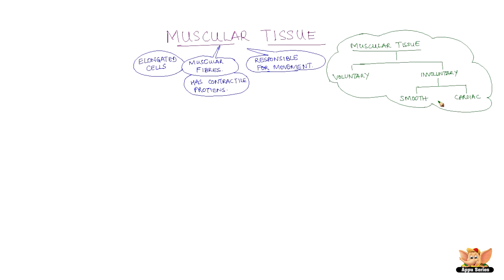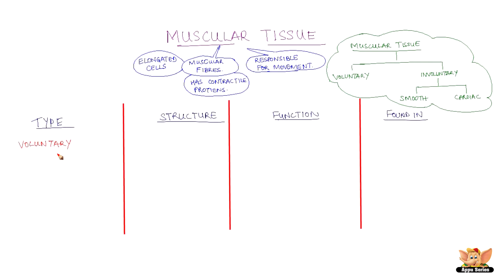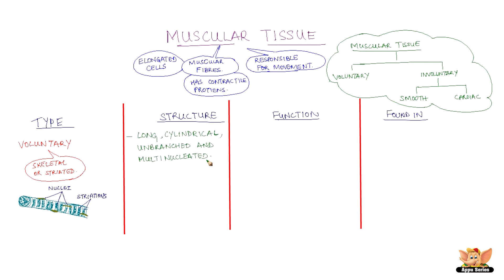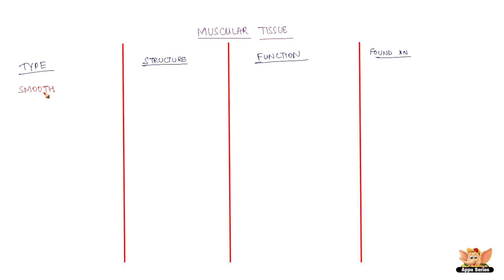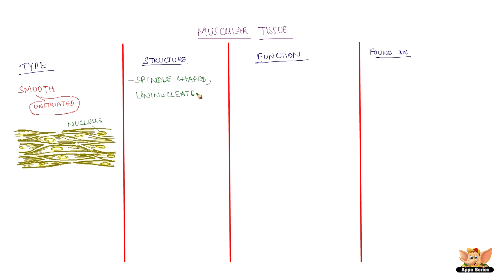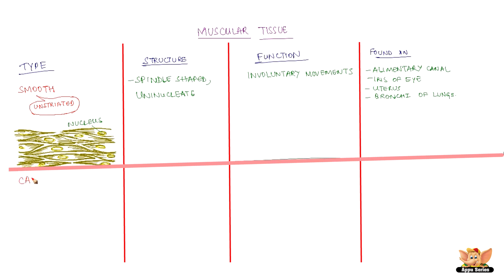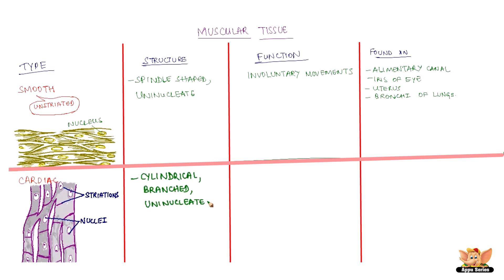Muscular Tissue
Muscles are important and we all know that. But what exactly are muscles made of? Here, we learn the classification of muscular tissue, its types, structure and function with examples for each of the types.